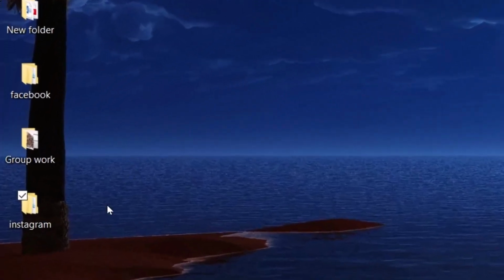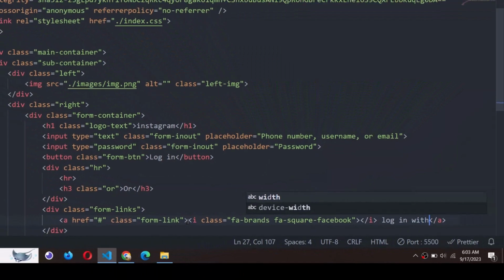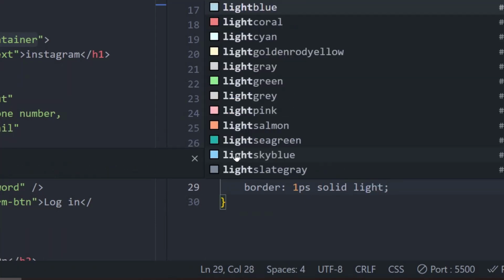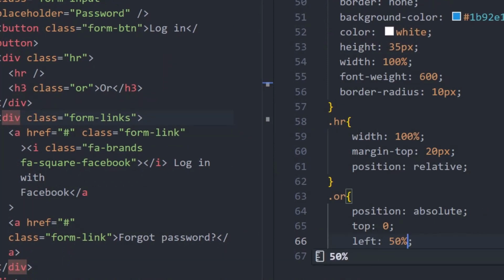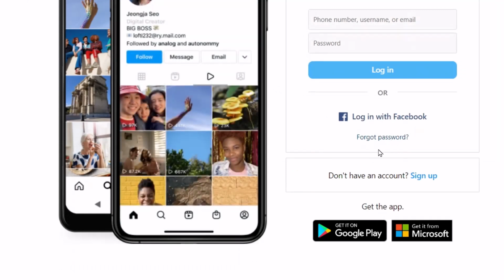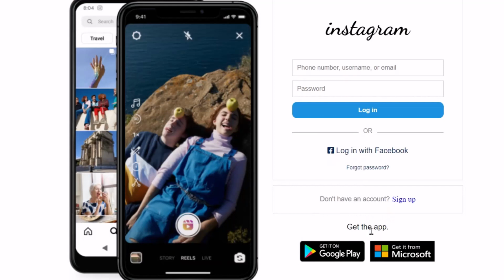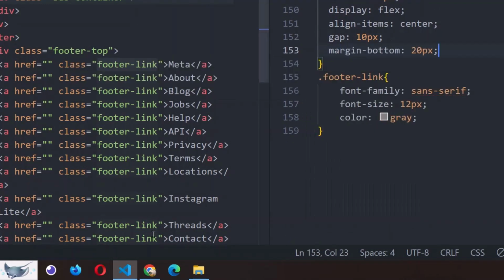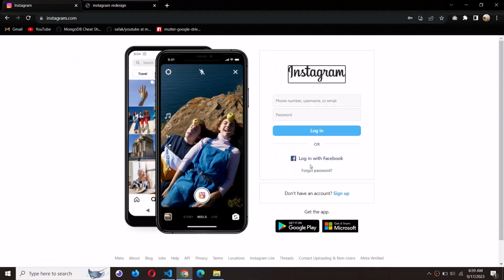Let's design Instagram - HTML & CSS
In this epic HTML and CSS tutorial, we're diving deep into the art of crafting captivating Instagram landing page!
Whether you're a beginner or a pro, join us on this exciting journey to create eye-catching Instagram layouts that'll make your followers do a double-take.
Dive into the world of Instagram design with us today! 👇instagramdesign